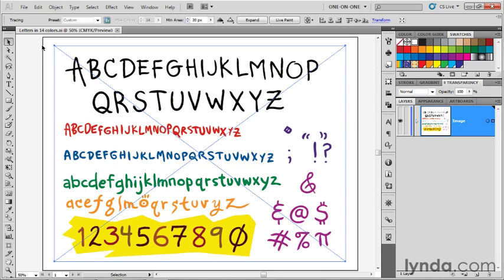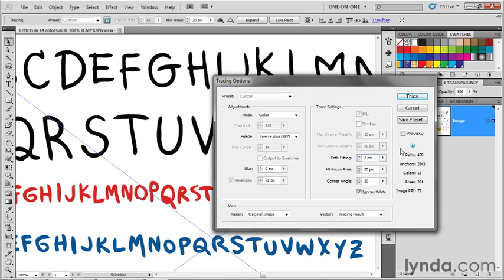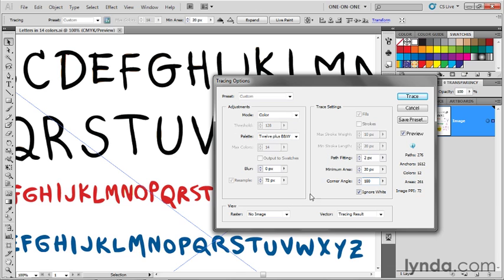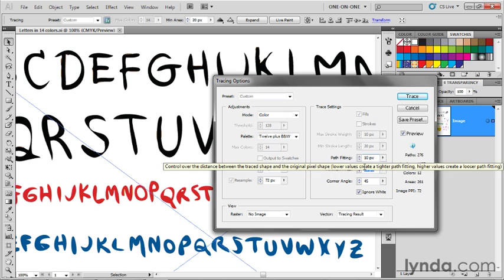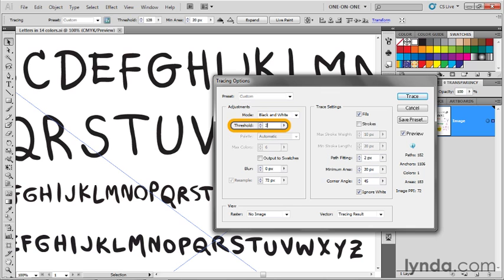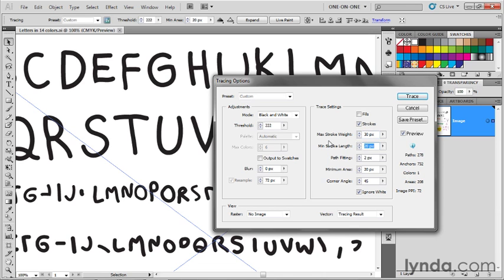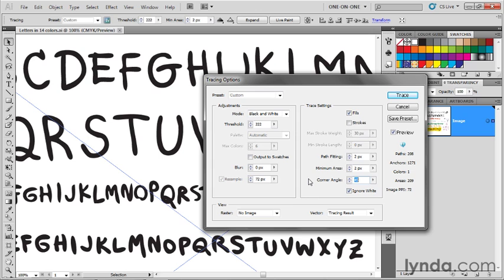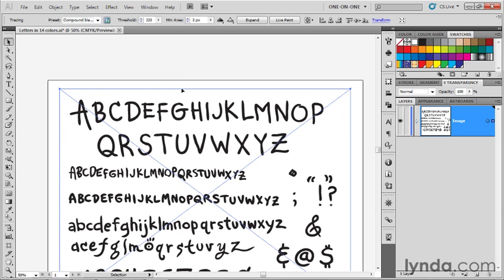how to study adobe illustrator cs6 1308 Tracing options The vector functions